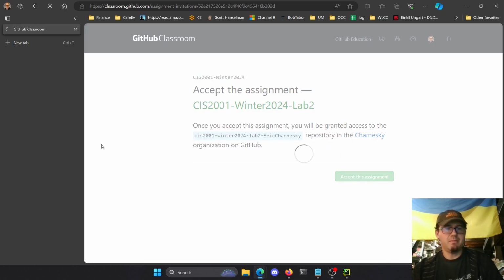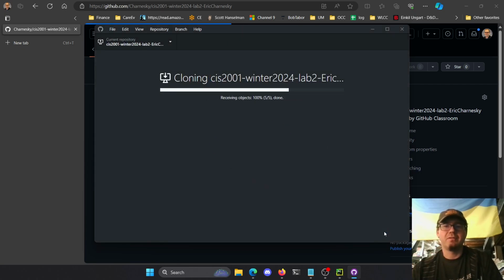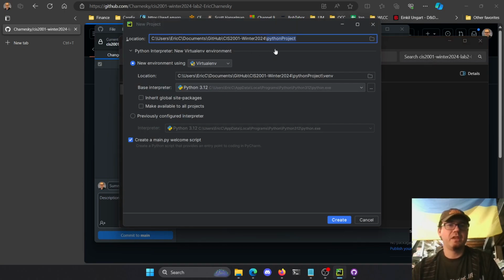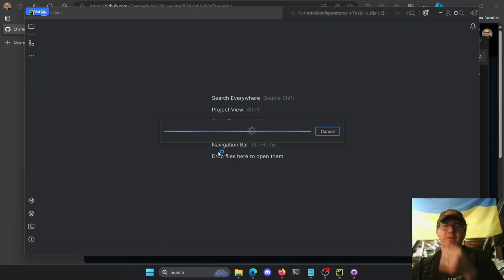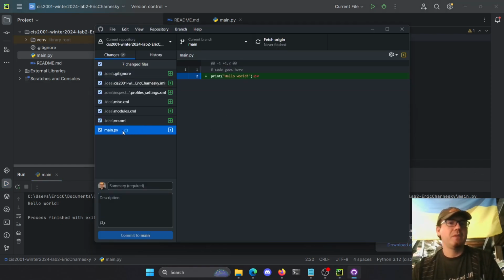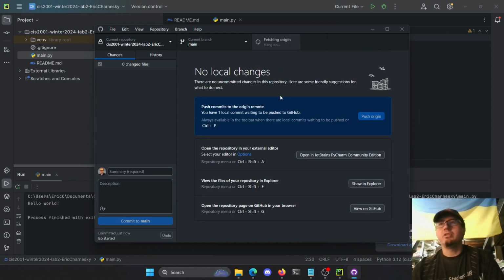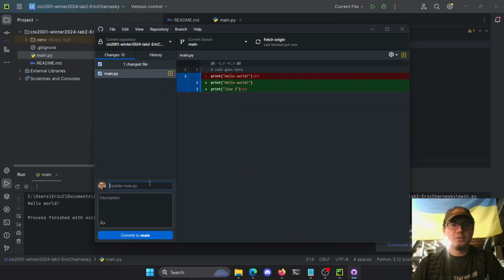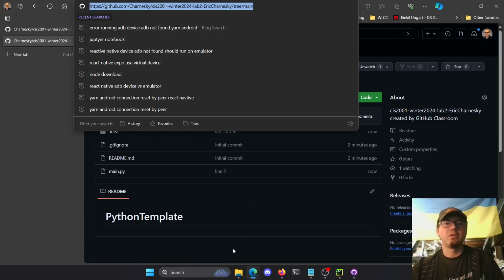How to Git your project into GitHub ( pun intended ) - Python/PyCharm edition